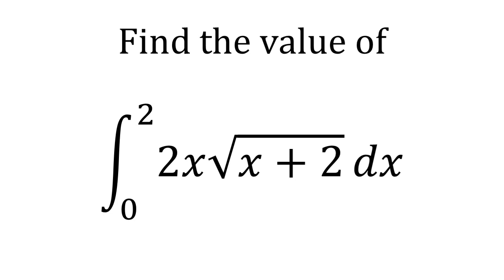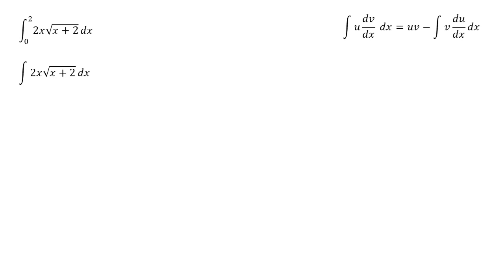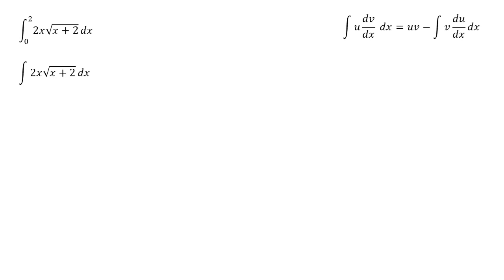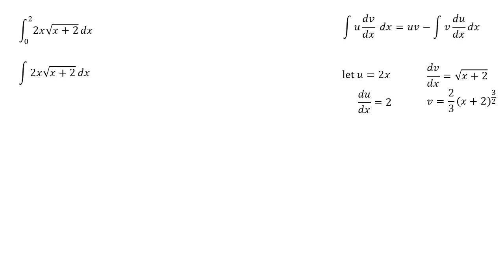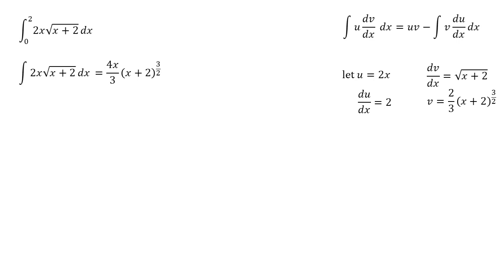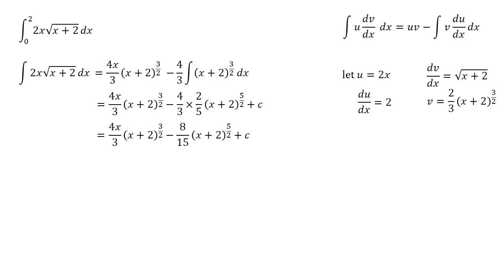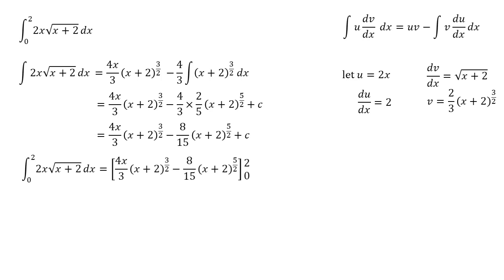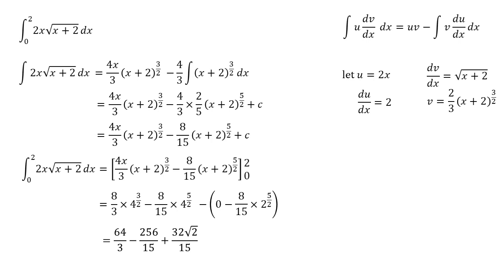A-Level Maths Practice - Integration by Parts 2x root (x+2)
Find out how to integrate the expression 2x square root (x +2) in this a-level maths help video.
We will use integration by parts to solve this problem and find the value of the definite integral.